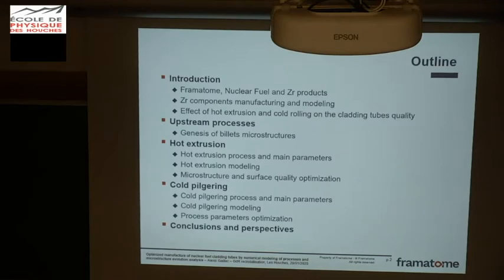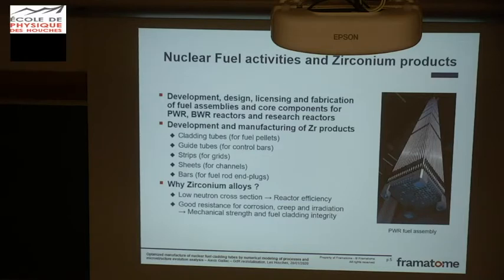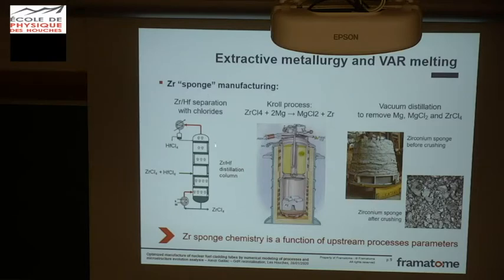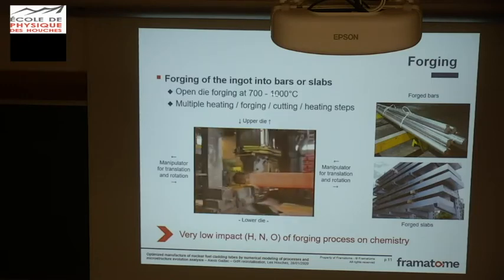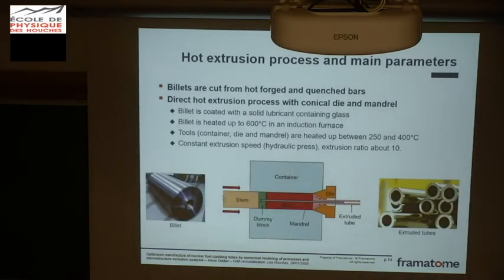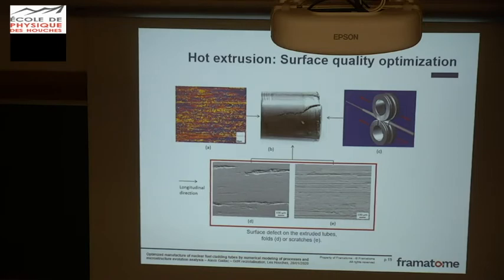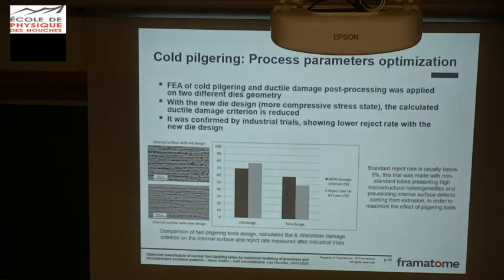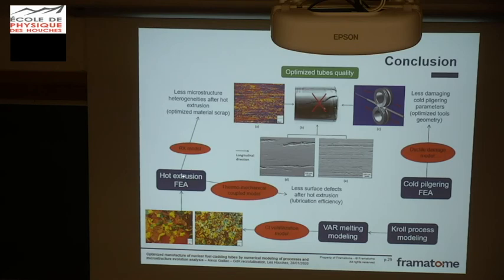Alexis Gaillac - Optimized manufacture of nuclear fuel cladding tubes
Optimized manufacture of nuclear fuel cladding tubes by numerical modeling of processes and microstructure evolution analysis

by Gaillac Alexis, Barberis Pierre, Crassous Isabelle, Lyonnet Florian